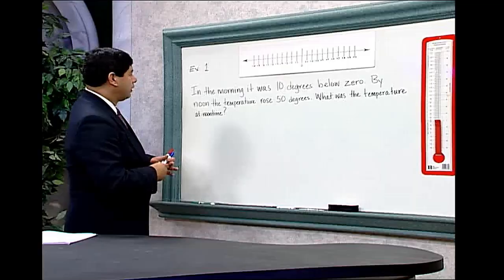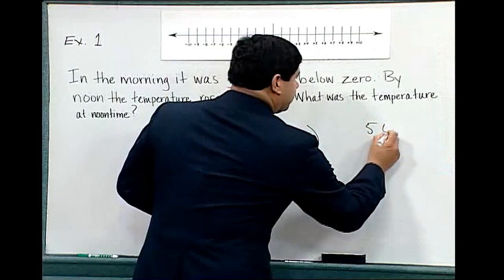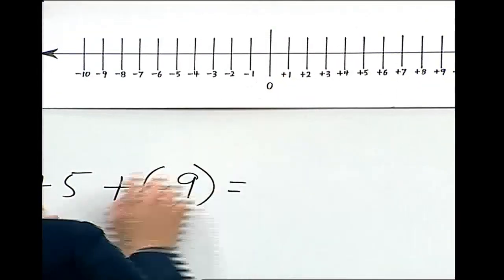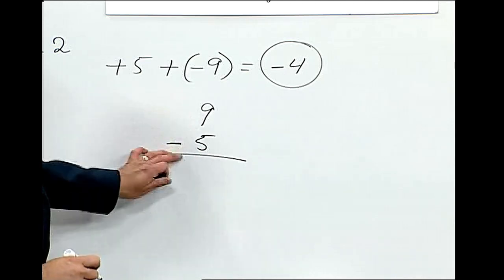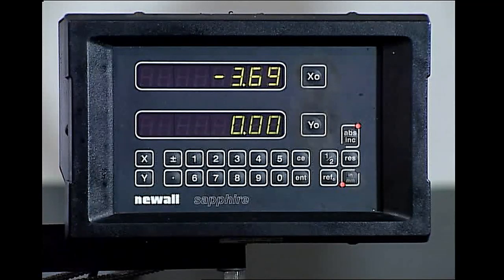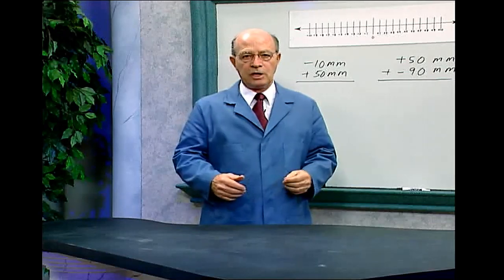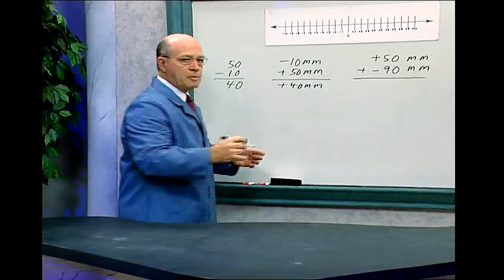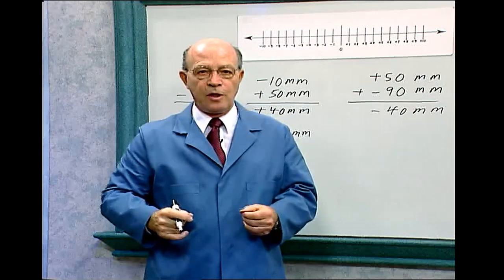Algebra I-Adding Signed Numbers with Different Signs